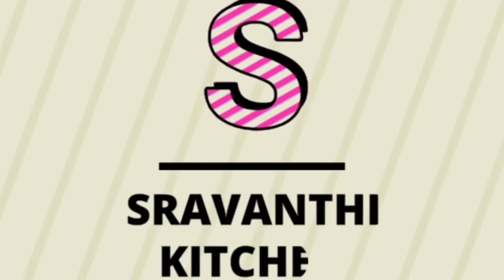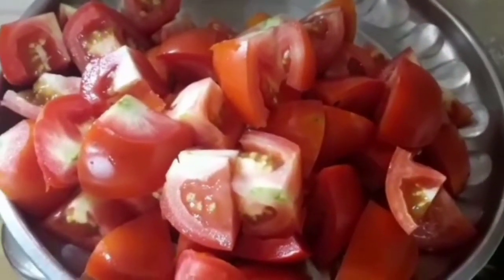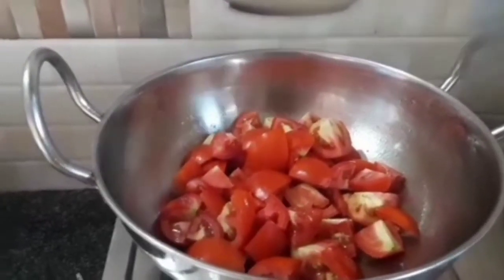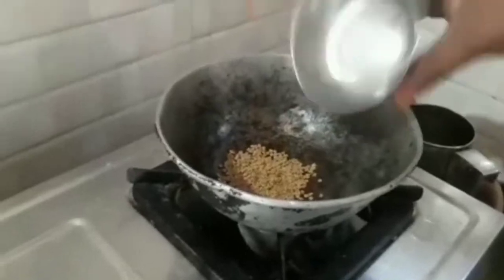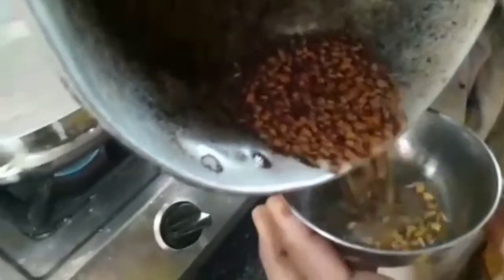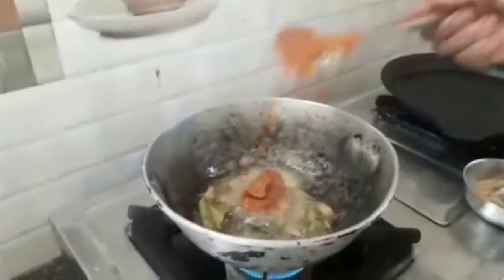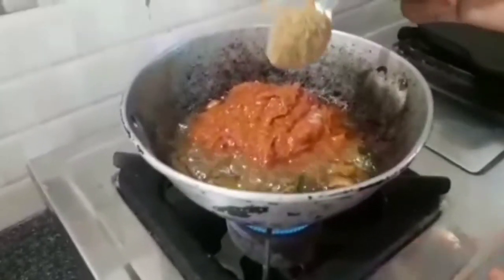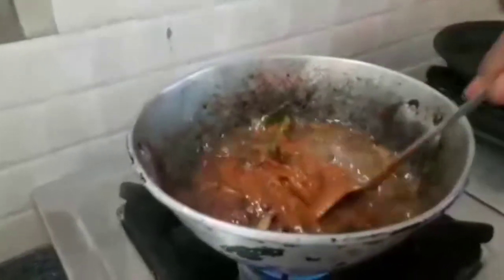టమాటా నిలువ పచ్చడి ఇలా చేసి వేడి వేడి అన్నం లోకివేసుకొని తింటే👌ఆహా అనాల్సిందే//Tamata Pachadi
my channel 👍Sravanthi kitchen